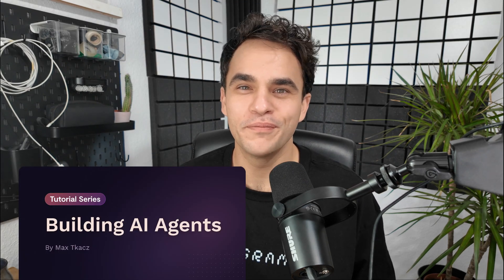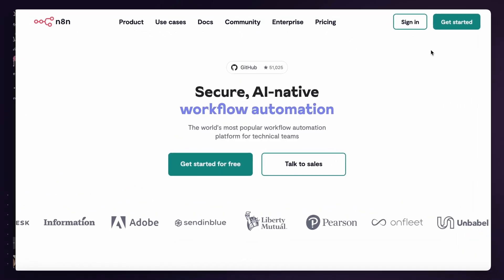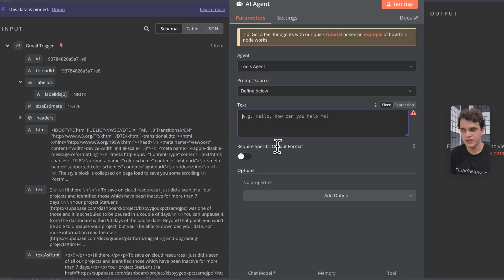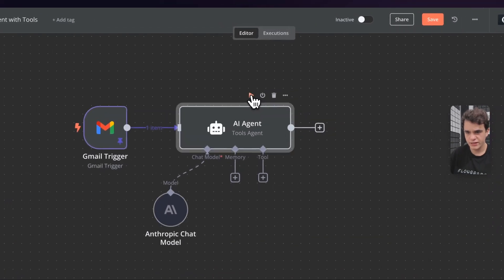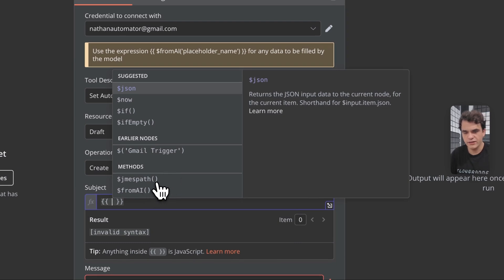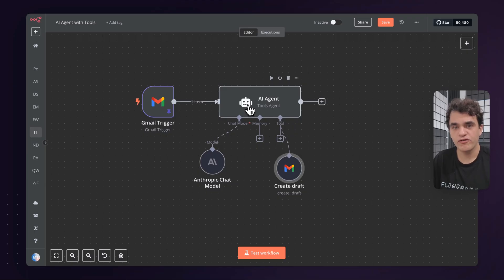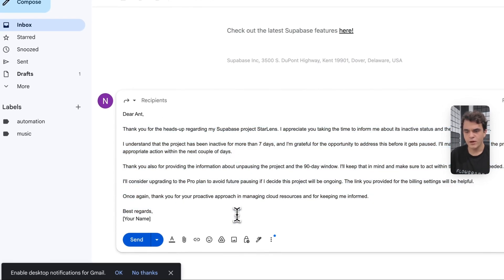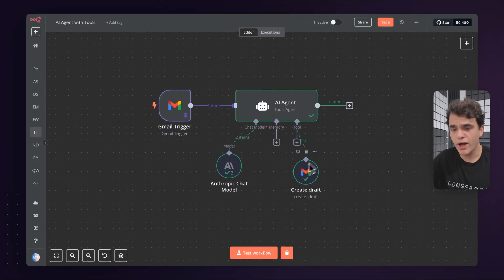Building AI Agents: AI App Tools and Guardrails explained, Gmail Draft Agent [Part 2]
In Part 2 of the "Building AI Agents" tutorial series! In this video, Max will show you how to integrate App AI Tools into your AI Agents and enforce guardrails to keep them on task and within specified boundaries. At the end of this video, you will have built an AI Assistant to automatically write drafts for new emails in your Gmail inbox.

Chapters
00:00 - Intro
00:48 - Definitions & Key Concepts
01:25 - Set up Gmail Trigger
03:58 - Set up AI Agent
07:38 - Set up Gmail tool
13:57 - Optimizing output results via context
16:19 - Wrap up

In Part 2:
🛠️ App AI Tools: Learn how to connect your AI Agent to external apps (like Gmail) so it can perform tasks it couldn’t handle alone.
🔒 Guardrails and Permissions: See how to constrain your Agent’s actions, ensuring it only does what you explicitly allow (e.g., creating drafts but not deleting emails).
💌 Real Use Case—Gmail Draft Assistant: Set up a workflow that automatically drafts email replies on your behalf, saving you time and effort.
🎯 Best Practices: Understand how to fine-tune system messages and add examples to produce more natural, on-brand responses.

💬 What do you want to see in Part 3? Share your requests in the comments!

🔗 Links and Resources:
docs.n8n.io for documentation
community.n8n.io for help whilst building